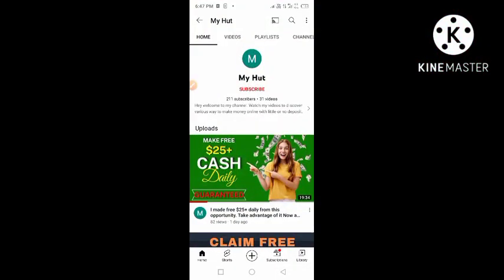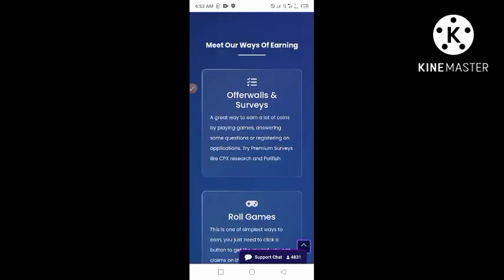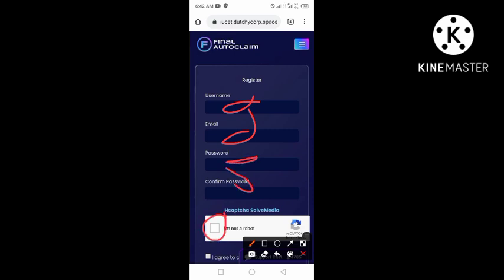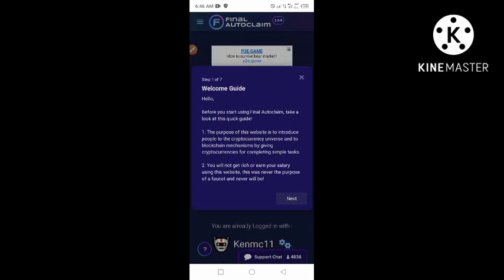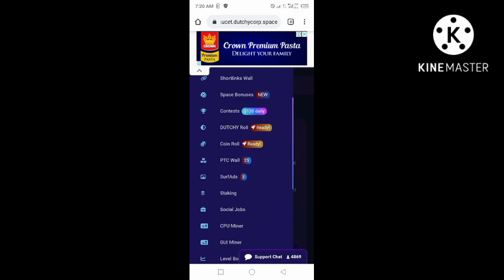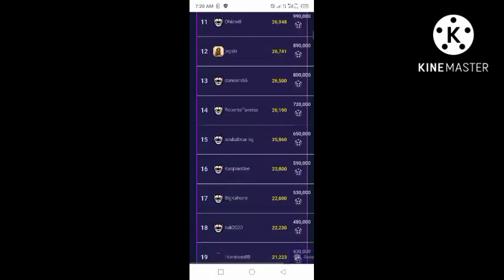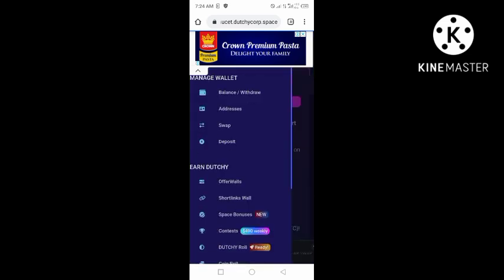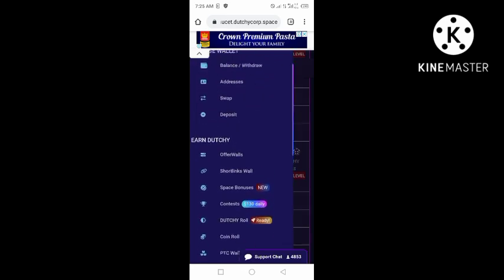Make Over 200 doge from this site without investment | Completely free | instant withdrawal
Ensure you watch the videos to the end to discover different ways you can earn from this site

today new airdrop
claim airdrop trust wallet
cryptoworld
bitcoinexchange
hodl
ethereum mining
crypto mining
roblox
bitcoin mining
gpu mining
ethereum
mining simulator 2
roblox simulator
mining
gpu mining 2022
bitcoin
ethereum mining 2022
cryptocurrency
mining simulator
cryptocurrency mining
mining rig
mining simulator 2 update
eth
roblox mining simulator
mining simulator 2 codes
roblox mining simulator 2 codes
passive income with cryptocurrency
make money with cryptocurrency
roblox mining simulator 2
is mining worth it 2022
mining simulator 2 secret pet
mining simulator 2 secret
mining simulator 2 roblox
simulator
ethereum 2.0
trading
mining simulator 2 pet
mining simulator 2 best
mining simulator 2 codes 2022
mining profitability
secret pet
crypto news today
ethereum classic
mining simulator 2 update 4
is mining still profitable 2022
best gpu for mining
is gpu mining worth it
mining profits
how to mine bitcoin
solo mining
mining simulator roblox
best pet mining simulator
how to build a mining rig
best tool mining simulator
passive income 2022
passive income
crypto staking
dividend stocks
make money
dividend investing
investing for beginnrs
financial independence retire early
dividend income
passive income from investments
passive income ideas for beginners
dividend portfolio
financial freedom
crypto passive income strategy
portfolio
etf investings
canada stocks
passive income investing
best passive income ideas
how much to retire on dividends
best projects 2022
online business
crypto passive income 2022
how to make passive income with crypto
$100 per day income
passive income for beginners
crypto mining farm
rare gold minecraft creeper
make money
how to make money
earn money
free money
how to earn money online
money
earn money online 2022
clickbank